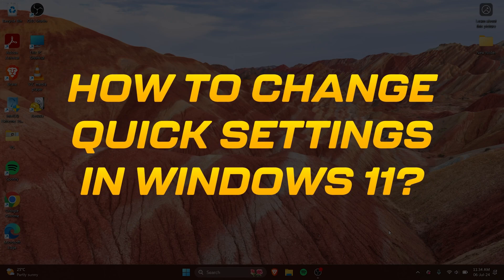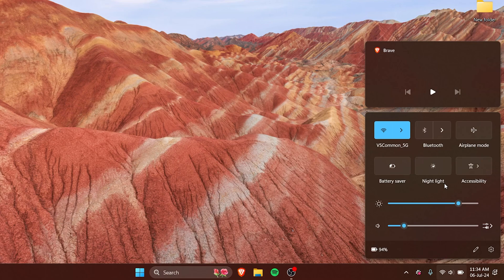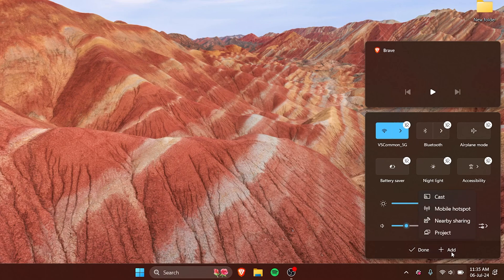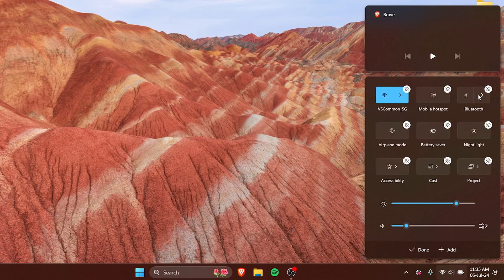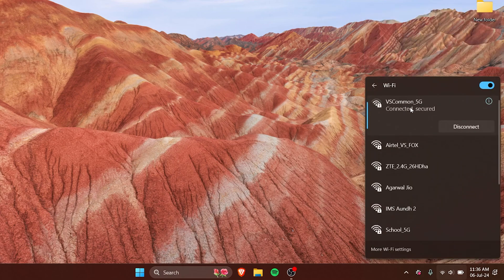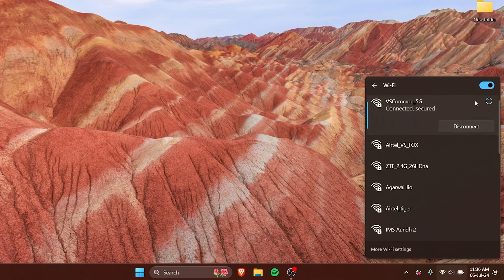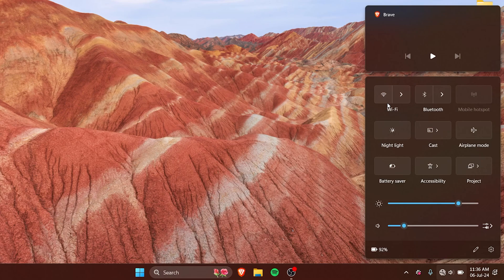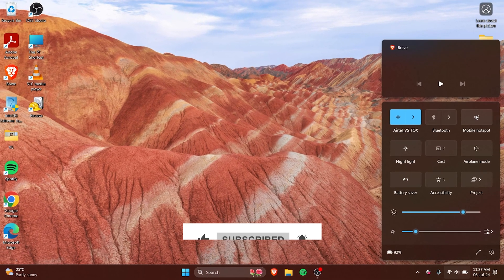How to Change, Edit Quick Settings in Windows?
Change quick settings in Windows 11. The menu panel at the bottom right corner of your Windows 10 or 11 device that houses Bluetooth, WiFi, Aeroplane mode, and other settings is known as the quick settings panel. Let's understand what it is and how to customize or edit it in Windows.